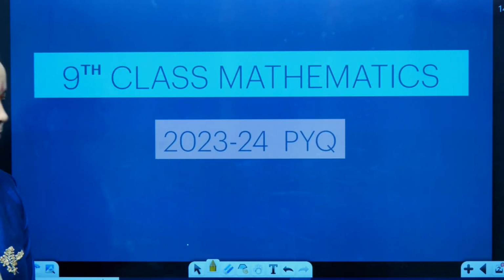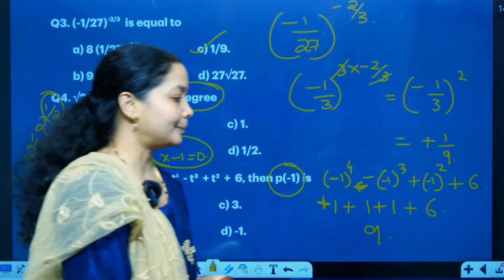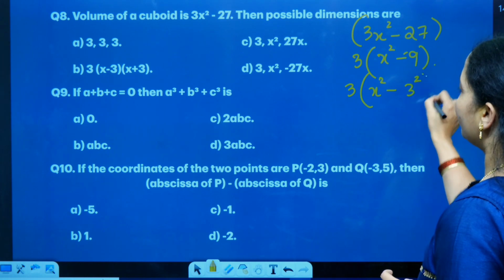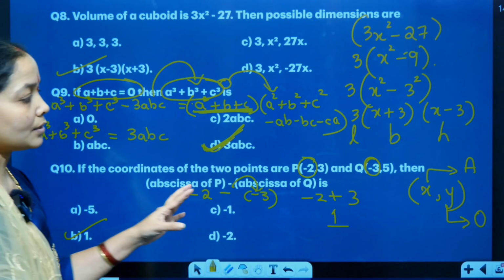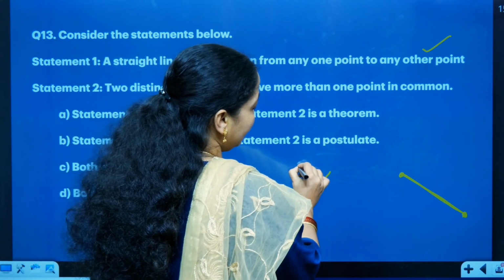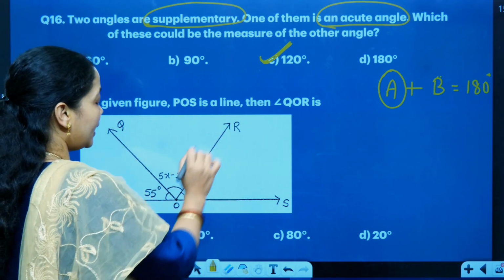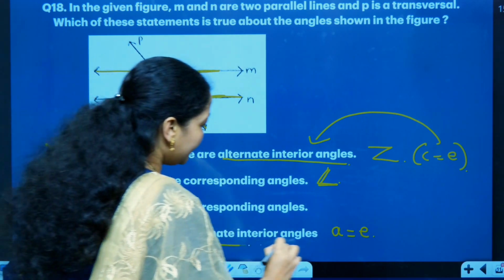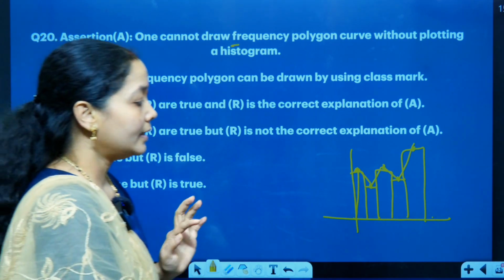9TH CLASS MATHS MID-TERM MOST IMPORTANT MCQ || 2023-24 PYQ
9TH CLASS MATHS MID-TERM MOST IMPORTANT MCQ || 2023-24 PYQ

mid-termmathsMCQ
class9mathsPYQ2023-24
9thmathsmid-termexam
mathsPYQ2023-24
mathsmid-termimportantquestions